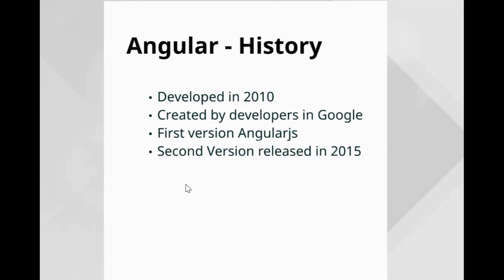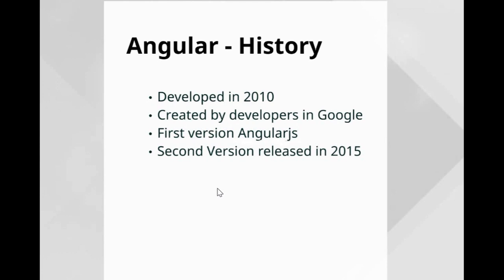WHAT IS ANGULAR | Angular Tutorial for Beginners | Learn Angular & TypeScript 2024!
This video contains information on Angular for beginners. I go through what Angular is, what it can be used for and what are the advantages and disadvantages of coding in the Angular framework.

WHAT IS ANGULAR | Angular Tutorial for Beginners | Learn Angular & TypeScript 2021!